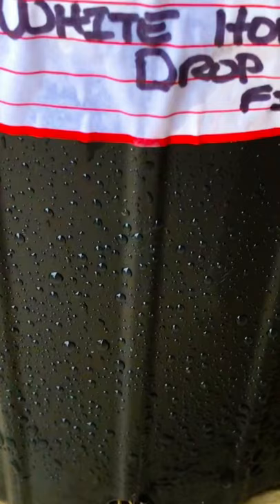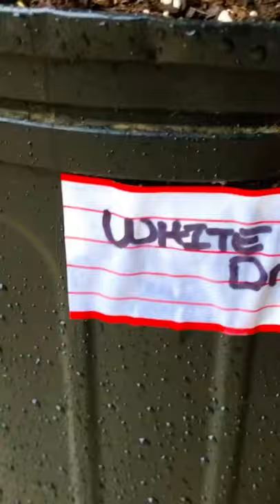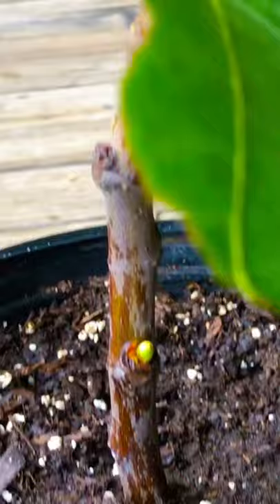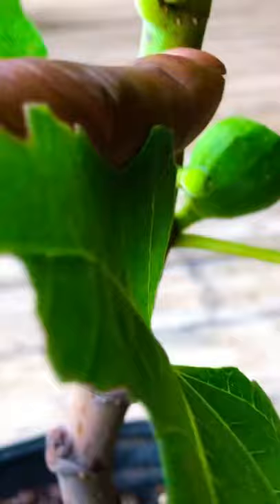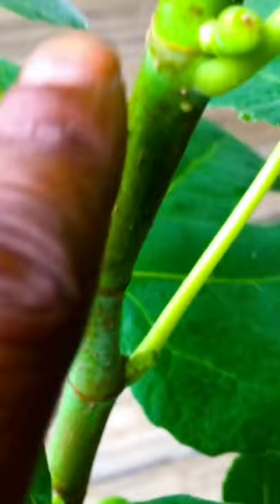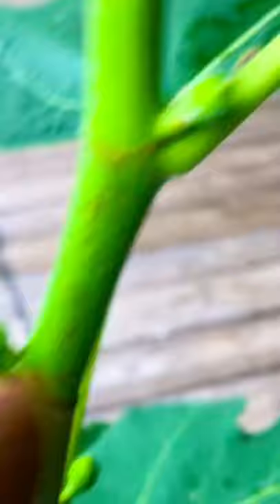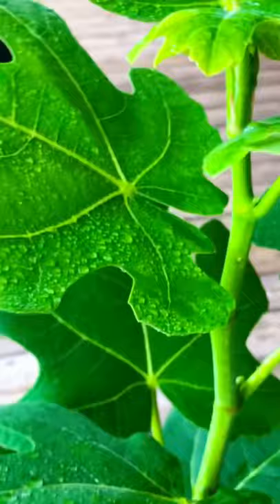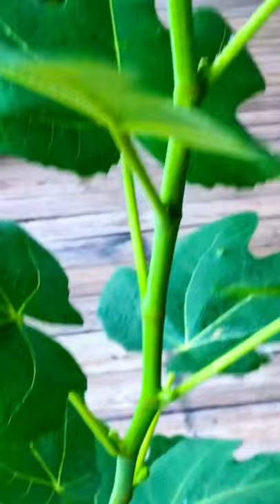White Honey Drop Fig Tree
A close up look at one of our White Honey Drop Fig trees here at South Georgia Figs.